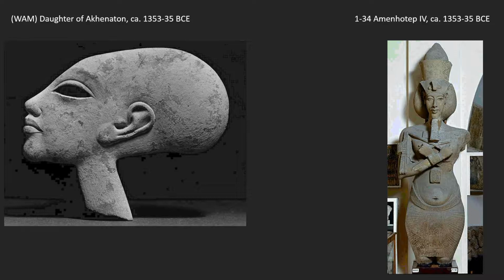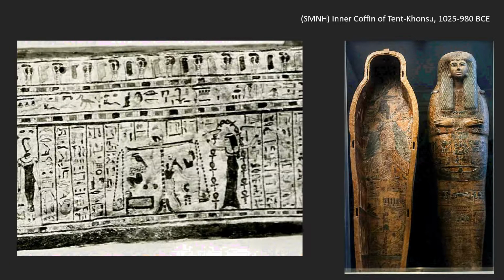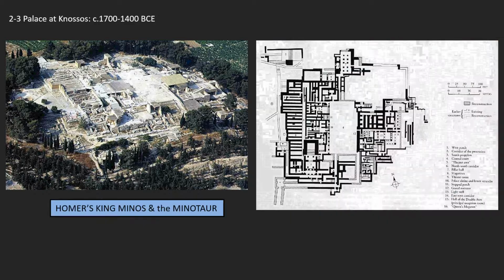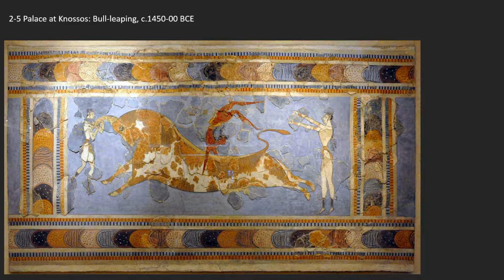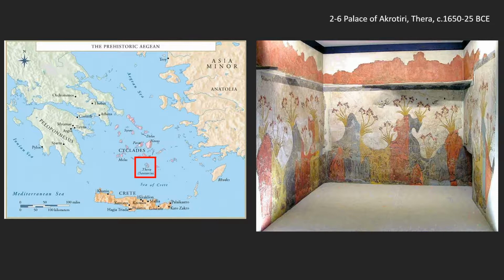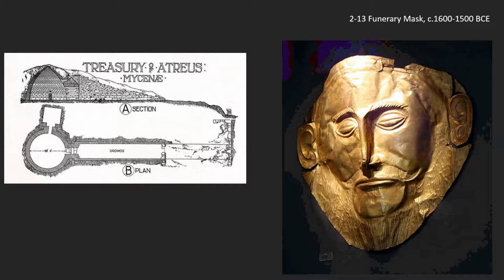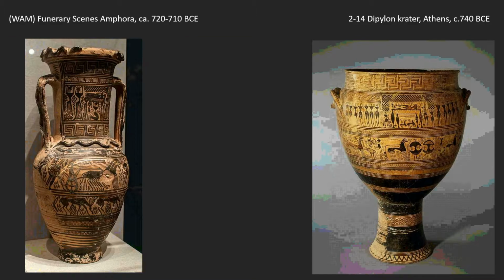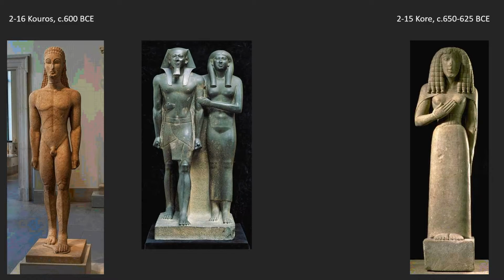02 03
201 2-3